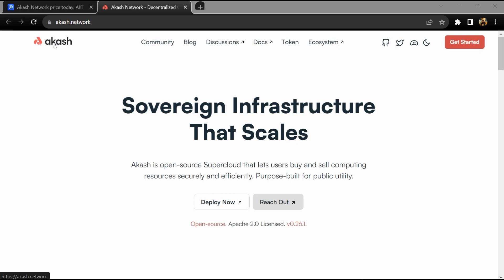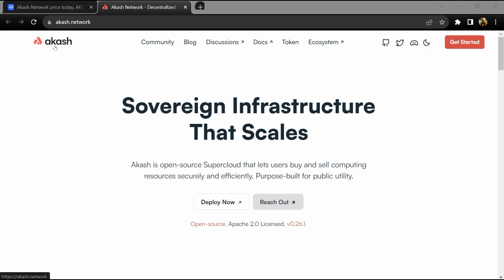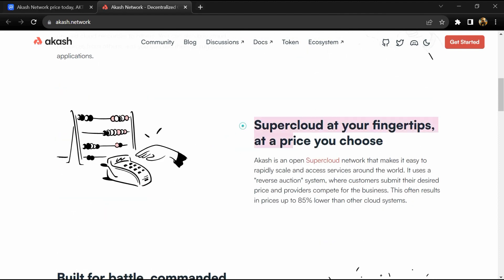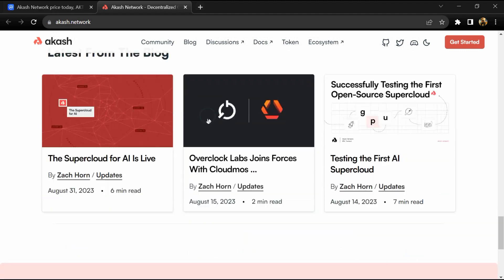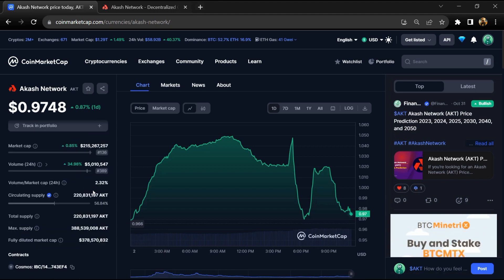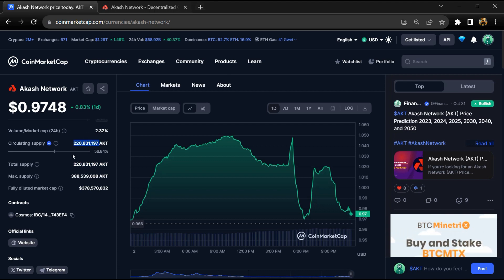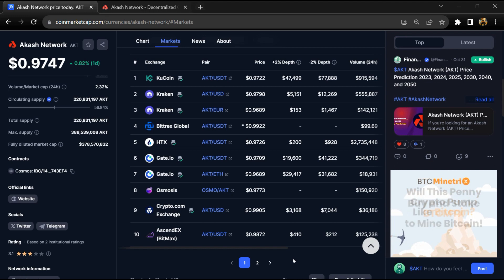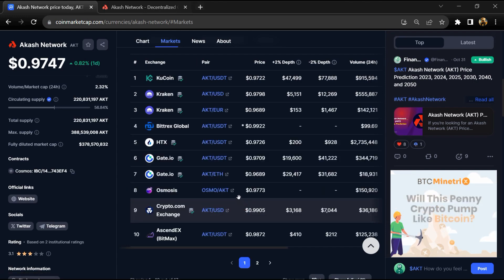What is Akash Network (AKT) Coin | Review About AKT Token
In this video, I will share a Review of the Akash Network (AKT) token. I have collected all the data from online sources please don't take this video as financial advice. I am not a financial advisor.